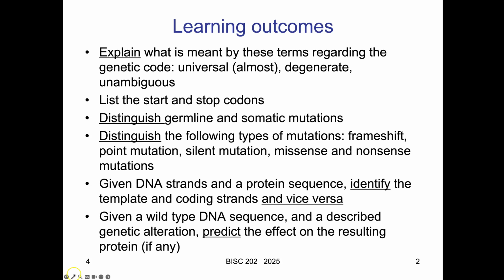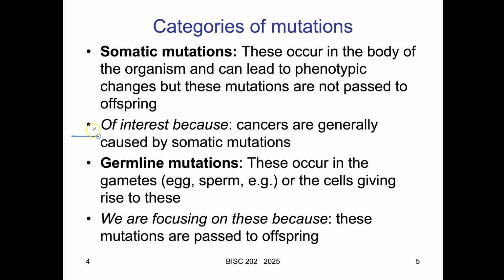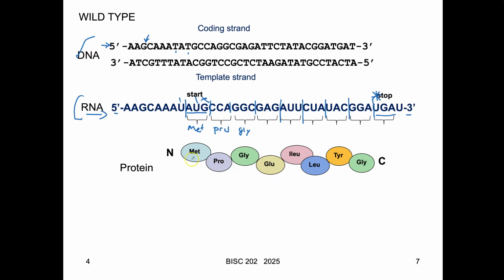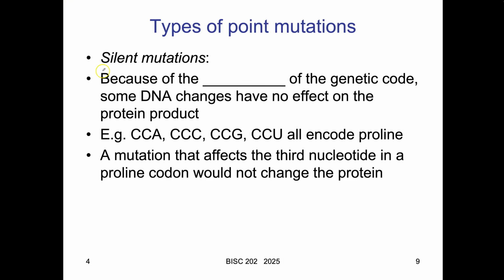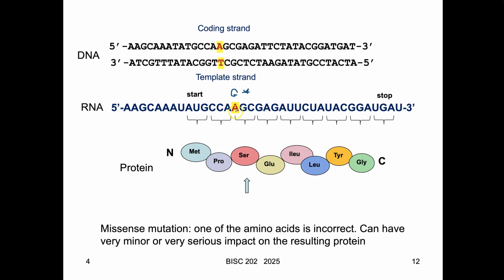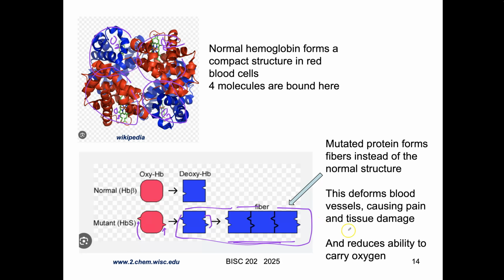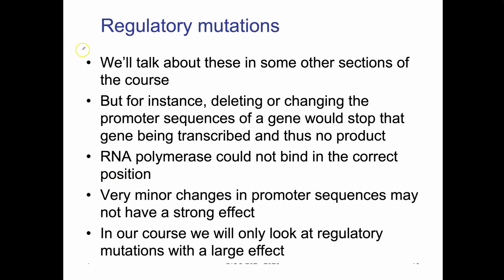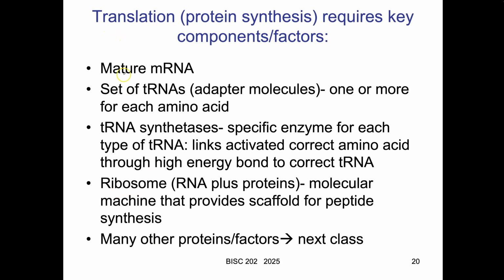Lecture 6 prep